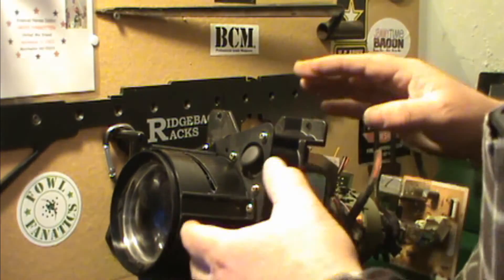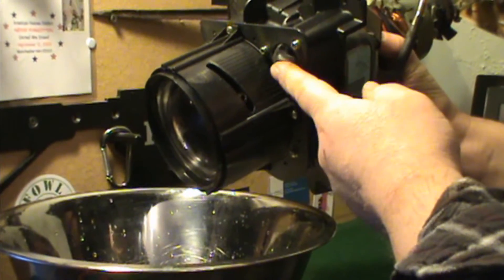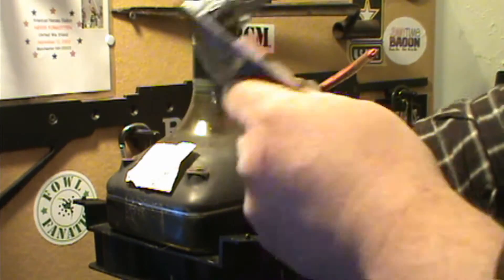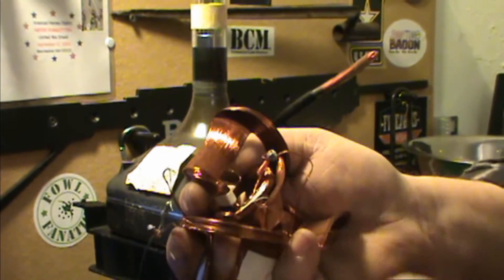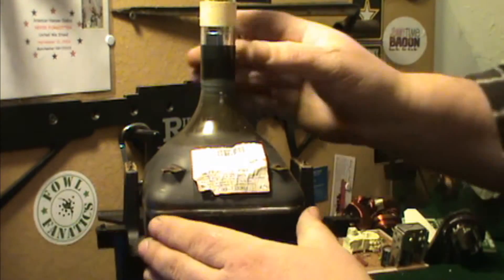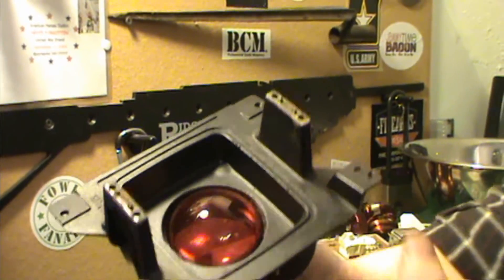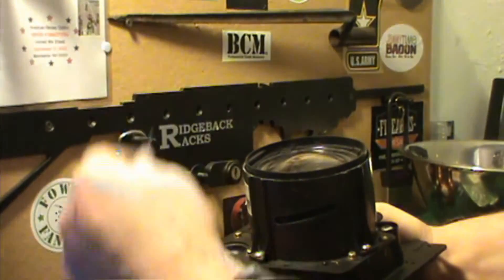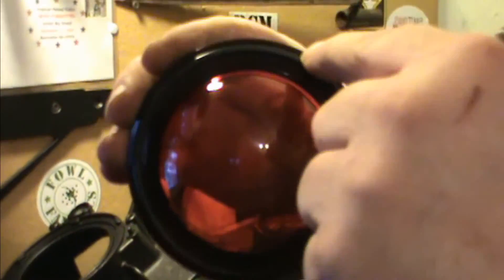Harvesting Liquid Fuel and Fire Starters from TV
POST 2000 UNITS ARE THE BEST.
Harvesting Liquid Fuel and Fire Starters and Video Filters.
All from a DLP TV. The CRT's are the Red,Blue and Green Tubes.
Often tossed out they hold Secrets !